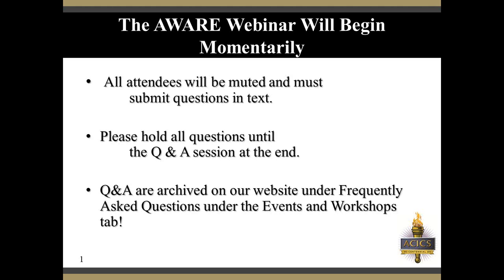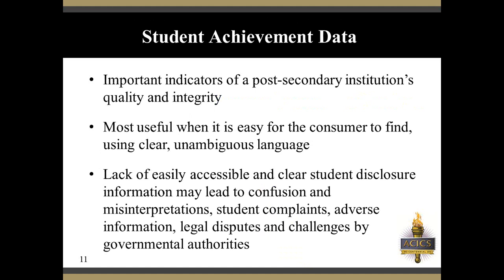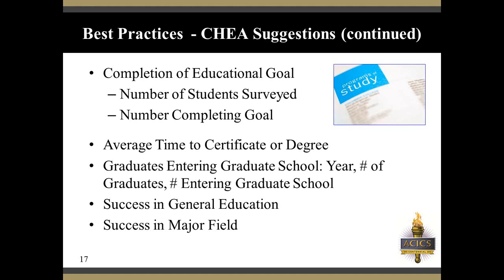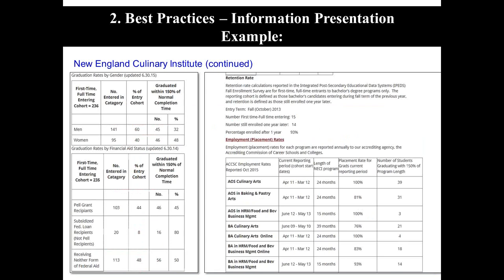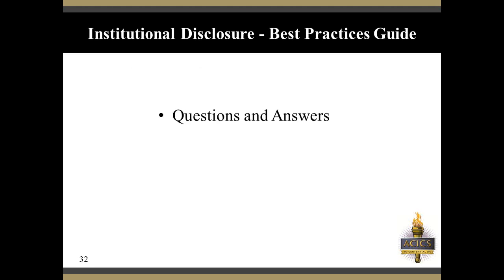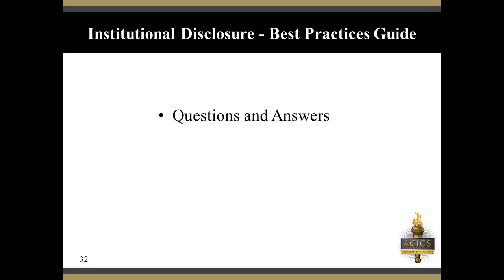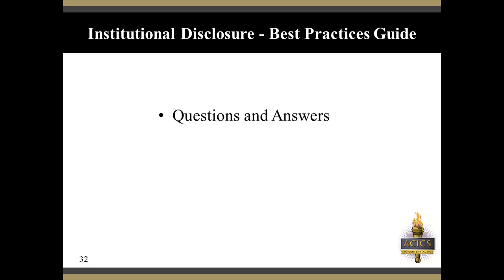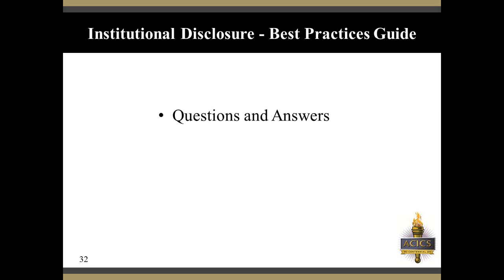ACICS Webinar on Disclosure of Student Achievement Information Best Practices Guide